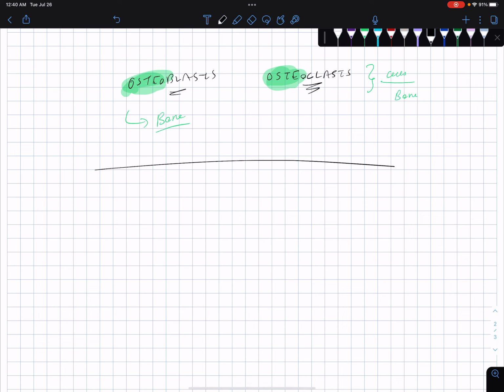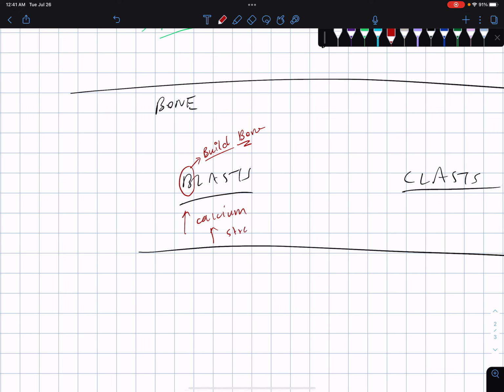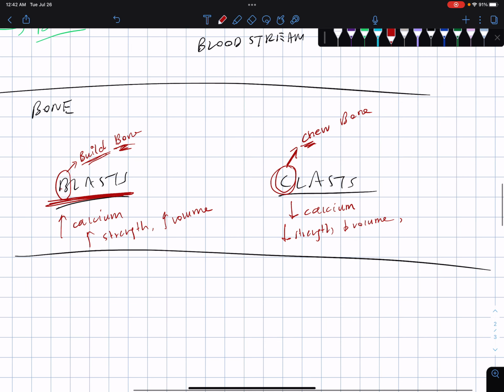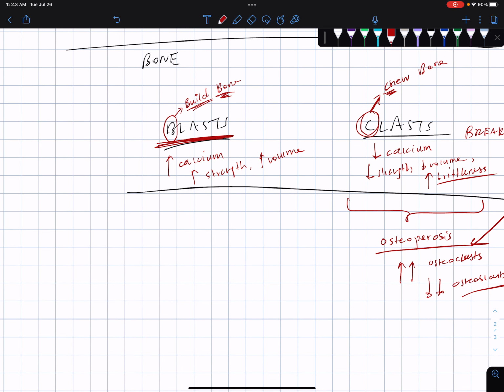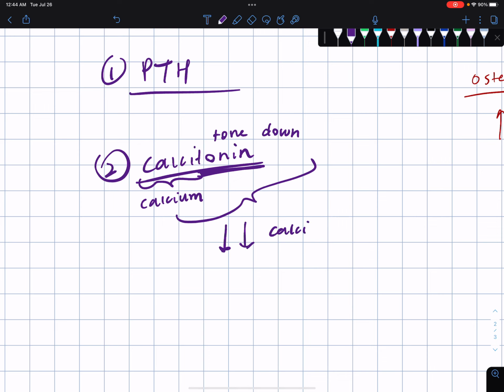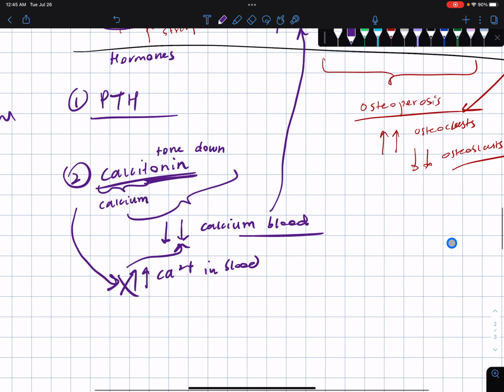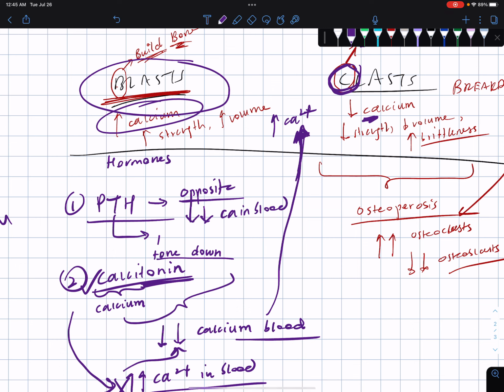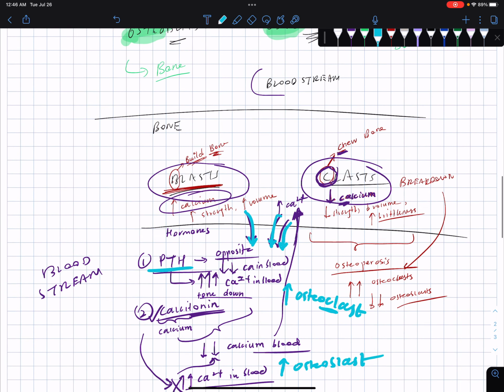Osteoblasts and Osteoclasts EASY TO UNDERSTAND!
This video breaks down the functions of osteoblasts and osteoclasts in the bone. It also discusses two very important hormones that regulate these cells.